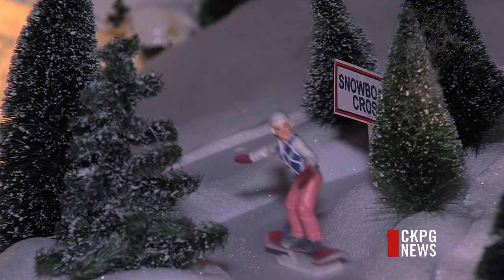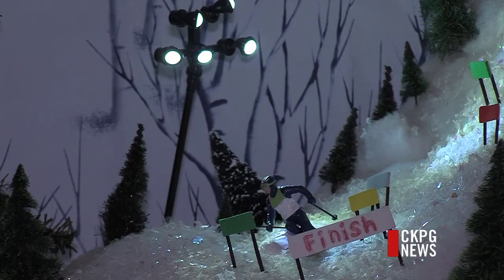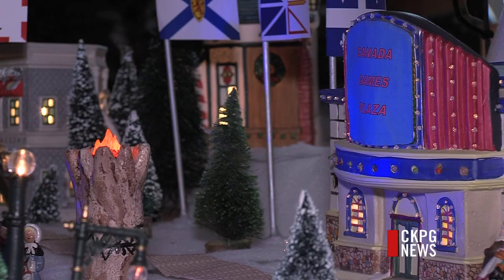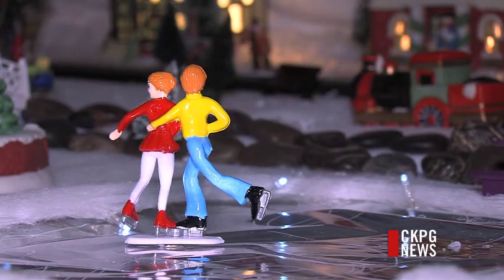Railway Museum Creates Mini Athlete Village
The Railway and Forestry Museum has taken on a new look for the next couple of weeks. The final touches are being put on a miniature athletes' village, complete with ski hills and displays of all the different sports that will take place. The display is the handiwork of Lisa Smith, who puts on a Christmas display every year. She says she has tried to keep the Christmas theme out of the display, which has forced her to think outside the box.